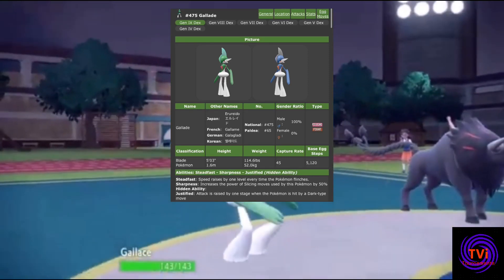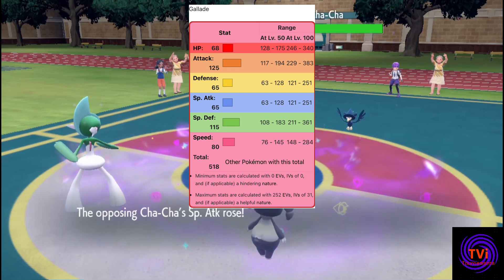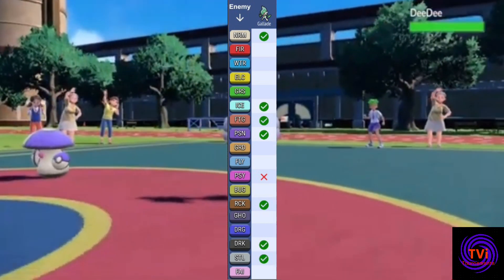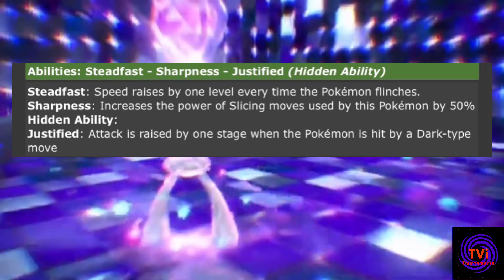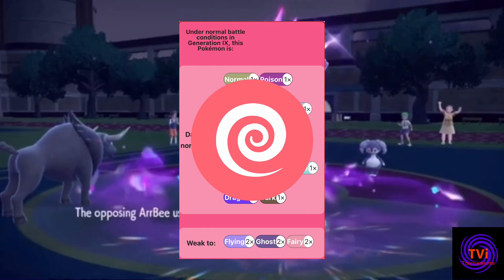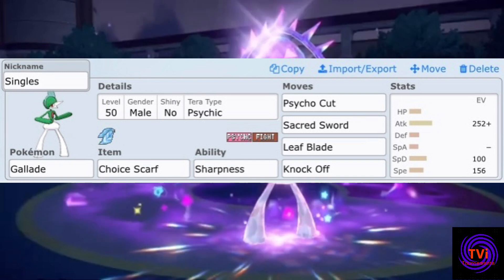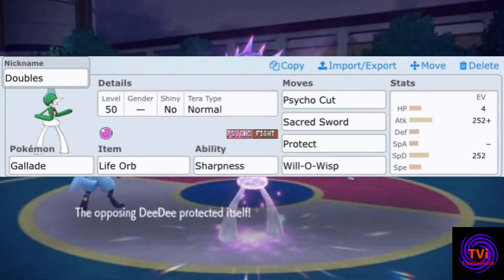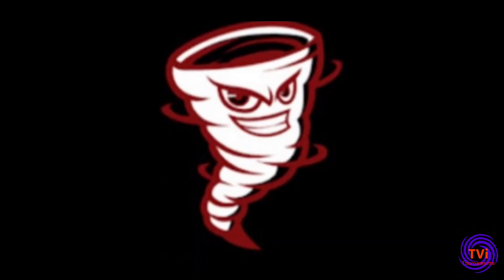TviTales- Gallade! Cut! Blade to Black!!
Another video highlighting the ultimate fruit ninja-Gallade! Let’s dive into why YOU should be using it on your team.